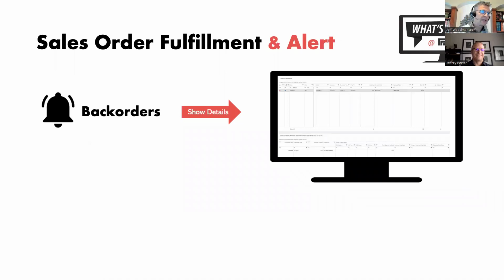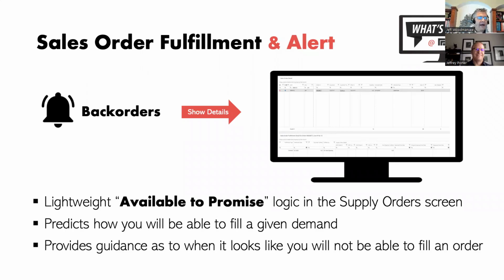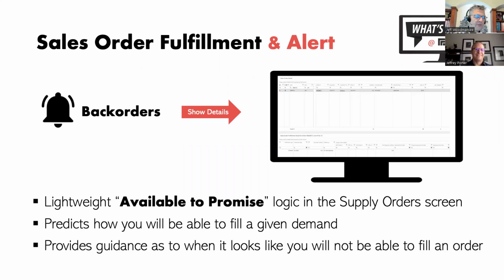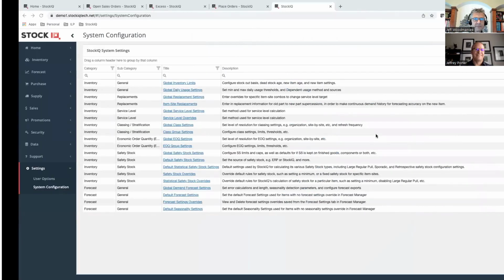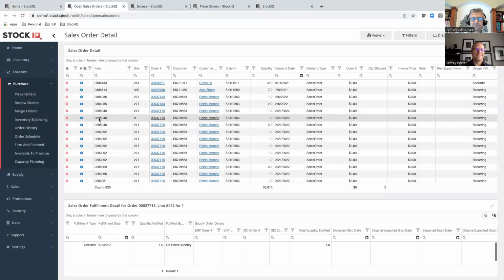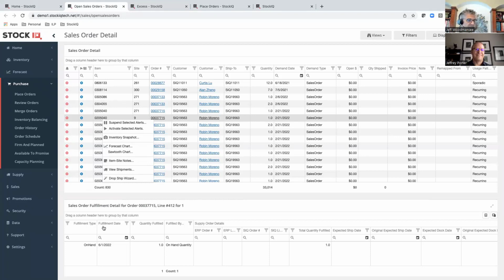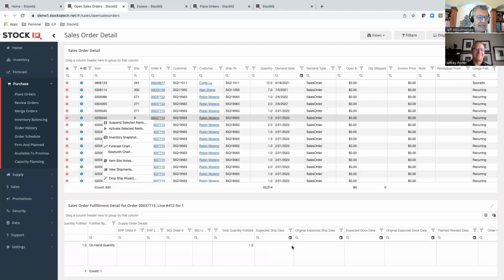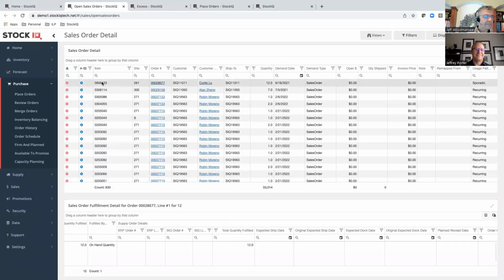Improvement Sales Order Fulfillment & Alert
Sales Order Fulfillment & Backorder Alert - The lightweight "Available to Promise" logic in the open sales orders screen, which predicts how you will be able to fill a given demand is now tied into the Backorder alert, making you aware of when it looks like you will not be able to fill an order, before that problem happens.  The fulfillment logic can also be extended to look for inventory that can be grabbed from another location, or from an un-shipped PO, or even to give you a fulfillment date based on if you placed an emergency PO today.